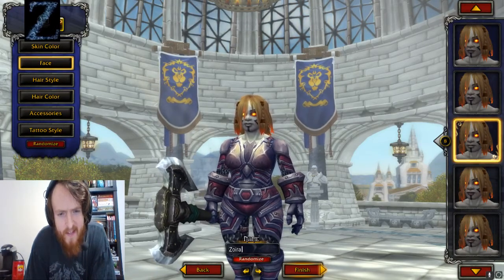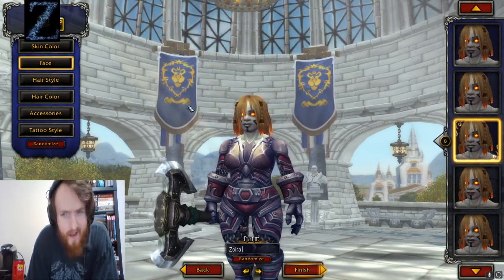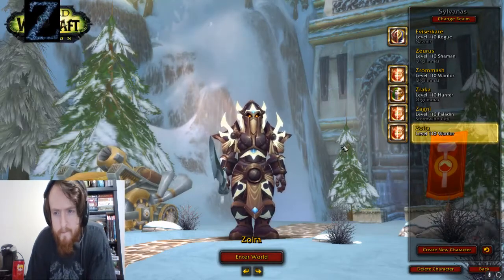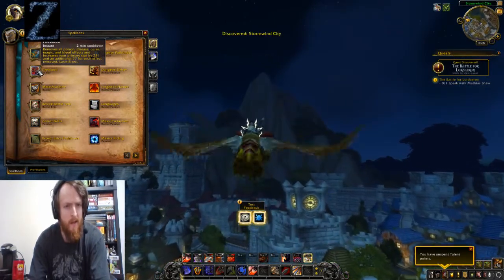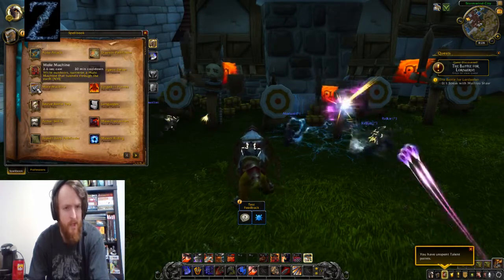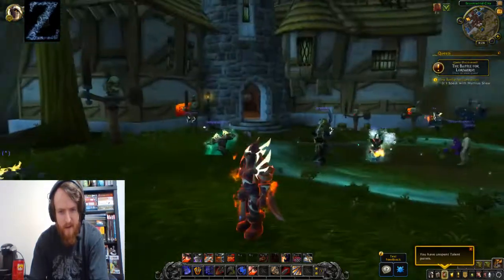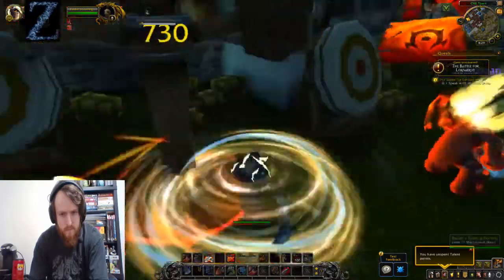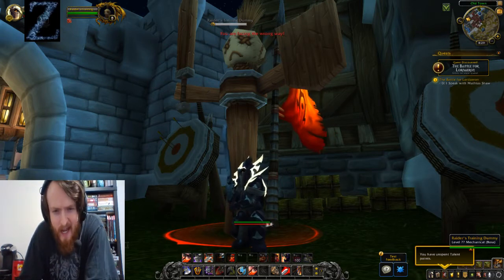New [Allied Race] - Female [Dark Iron Dwarf]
The Female Dark Iron Dwarf customization options and racial abilities!

Z has played World of Warcraft since 2007 he started back then in the middle of the Burning Crusade expansion and his first main was a Blood Elf Warlock after getting to level 70 and doing mostly pvp for a while eventually he went over to the Alliance side with his family/friends first rolling a Human Paladin but after leveling it halfway up Z decided he was going to try something new a Draenei Shaman and that was the most fun he had in World of Warcraft for a long while as that was his main until the Battle For Azeroth expansion and before that expansion hit he made a Highmountain Tauren Hunter and unlocked the Mag'har Orcs and made a Mag'har Orc shaman as his new main until the Vulpera were introduced then he race changed to a Vulpera shaman shortly after unlocking them and that is his current main to this day.